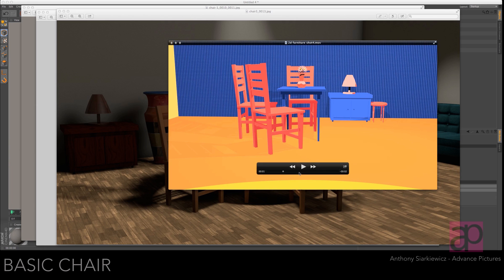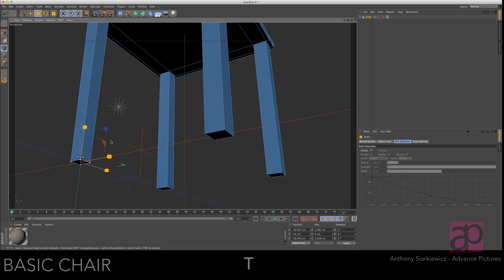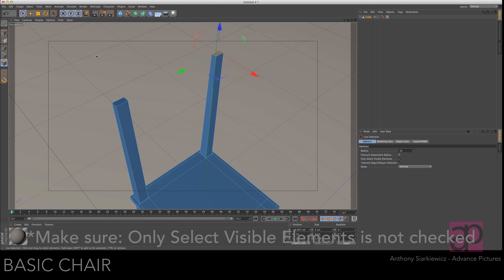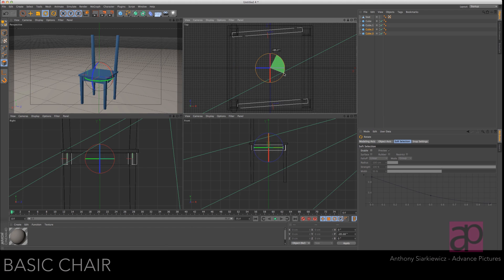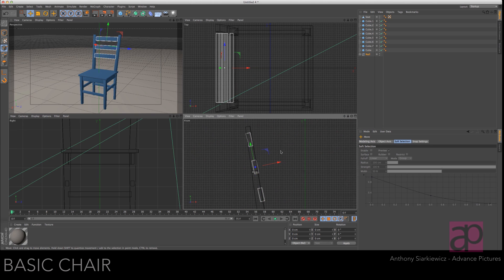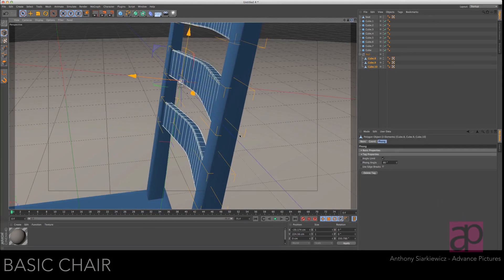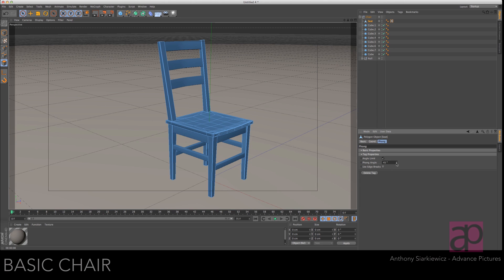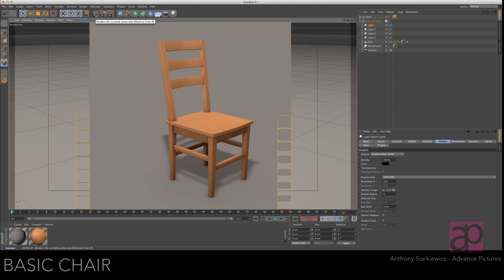Cinema 4D tutorial: Basic Wooden Chair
In this video I demonstrate one basic method for creating a basic wooden chair in Cinema 4D. I had to fill a room with tables and chairs for a quick fly by so I didn’t need a ton of detail.